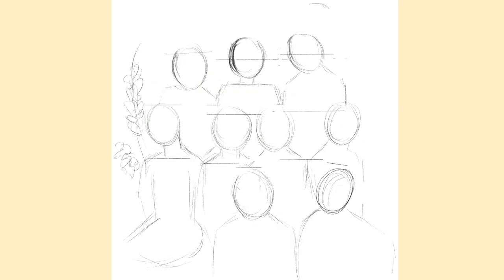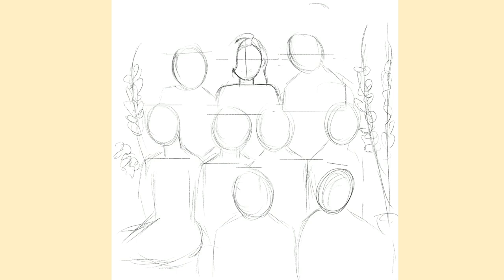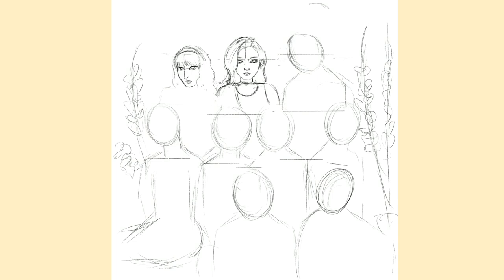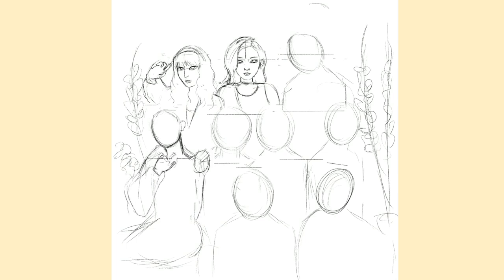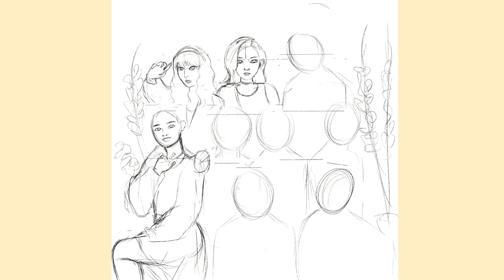TWICE MORE AND MORE FANART (ALL MEMBERS) IN PROCREATE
Hi everyone! Instead of making individual FanArts of TWICE’s members for their “More and More” comeback, I decided to make just one a FanArt of them, as a group instead. Hope that’s okay. Also, I added a voiceover in this video, unlike my other ones. I just thought you might like it? I’m not sure. 😊